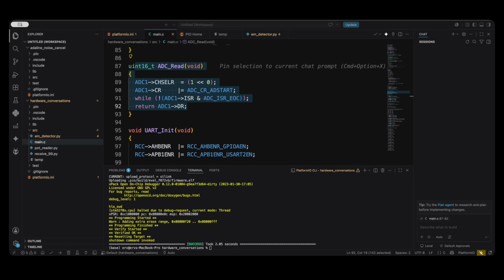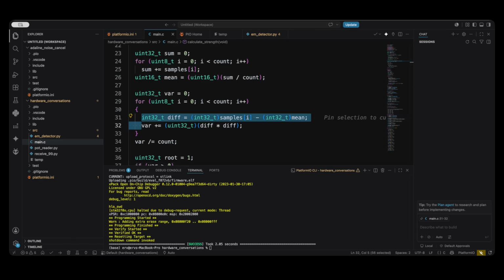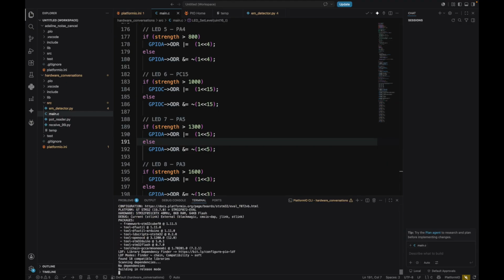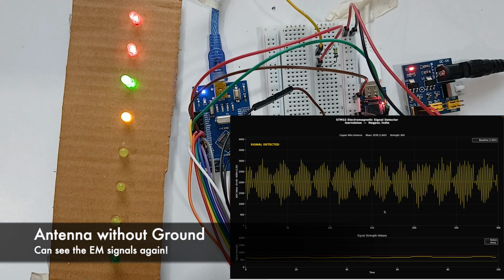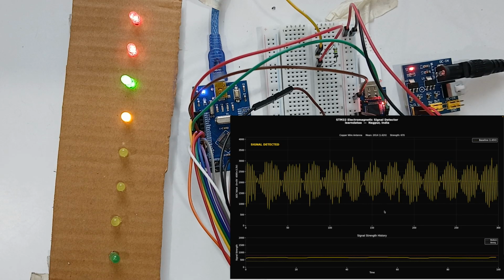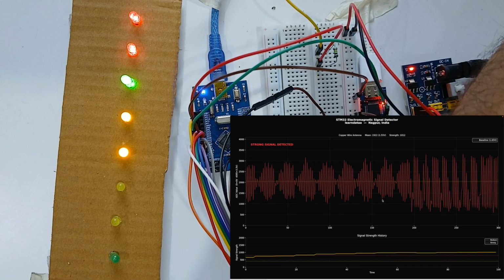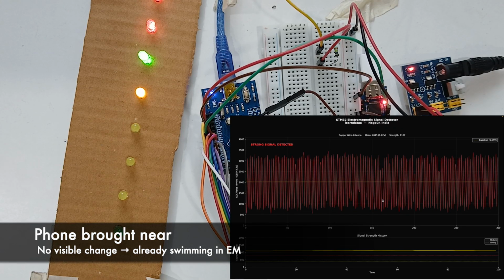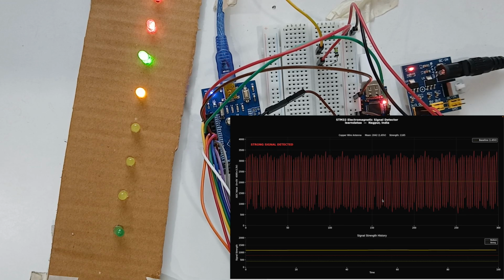Build an EM Signal Detector with a ₹600 Chip | Live Signals in Python | Your House is Full of This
Electromagnetic signals are everywhere around
you right now. In this video I show you how to
make them visible step by step.

We build a copper wire antenna, connect it to
a ₹600 STM32 microcontroller, write C code to
read the signal, drive an 8-LED bargraph, and
stream live data to Python.

Then we run 5 experiments that reveal the
invisible electromagnetic ocean you live in
every day.

Complete code on GitHub. Build it yourself.

No expensive equipment. No special tools.
Just physics, a cheap chip, and a wire on the wall.

⏱️ TIMESTAMPS
0:00  Introduction
0:43  The circuit explained
2:44  The code — 3 key points
5:15  Demo 1 — Antenna grounded (true silence)
6:05  Demo 2 — Antenna connected (ambient EM)
6:20  The EM environment we live in
7:28  Demo 3 — Laptop charger plugged vs unplugged
8:26  Demo 4 — Touch the antenna wire
9:22  Demo 5 — Phone brought near
10:15  Connection to ADALINE noise cancellation

🔬 WHAT THE EXPERIMENTS SHOW

Demo 1 — Antenna to Ground
Signal strength drops to near zero.
True electromagnetic silence.

Demo 2 — Antenna connected to circuit (without ground)
Signal strength jumps to 600 immediately.
Power grid 50Hz hum from wires in every wall.
WiFi, laptop switching supply, everything.
This is your ambient EM environment in urban India.

Demo 3 — Laptop charger disconnected
Signal changes visibly.
Switching mode power supplies generate
their own EM interference — you can see it disappear.

Demo 4 — Touch the antenna wire
Signal center drops.
Human body provides partial ground path —
pulls the floating wire toward ground potential.
Body dampens the signal, does not amplify it.

Demo 5 — Phone brought near antenna
No visible change.
Because the ambient EM background is already
so strong that the phone's contribution
is lost in the noise floor.

🏙️ THE EM ENVIRONMENT WE LIVE IN

Every modern city is saturated with
electromagnetic fields.

Sources in every building worldwide:
- 50Hz/60Hz power grid in every wall
- WiFi routers in every flat
- Mobile towers on every building
- Switching power supplies in every charger
- Fluorescent and LED lighting

The idea that avoiding one phone meaningfully
reduces your EM exposure, while living inside
this electromagnetic ocean, does not hold up
to basic physics.

Whether any of this causes harm requires
clinical evidence, not a copper wire.
What this demo shows is that you cannot
meaningfully escape EM fields in urban cities.

🔌 THE CIRCUIT

Copper wire antenna (1m, taped to wall)
→ 100kΩ resistor (protection)
→ PA0 on STM32 (ADC input)

STM32 reads PA0 voltage 1000x per second
Calculates signal strength (standard deviation)
Drives 8 LED bargraph
Sends data to Python via PA2 UART

Python plots live signal and strength history

📦 HARDWARE USED

- STM32F051C8T6 development board (~₹602)
- 7Semi ST-LINK V2/V2.1 USB-C (~₹371)
- Copper wire (~₹0 — any wire works)
- 100kΩ resistor (from kit)
- 8 LEDs + 300Ω resistors (from kit)
- Cardboard (free!)
- 830-point breadboard (~₹64)

Total for EM detector: under ₹100 extra
if you already have the STM32 setup

🧠 CONNECTION TO NEURAL NETWORKS

The 50Hz mains hum this antenna detects
is exactly the noise ADALINE was designed
to cancel from EEG brain signals in hospitals.

📺 HARDWARE CONVERSATIONS — EPISODES

→ Intro  : Series trailer
→ Ep -2  : What is STM32?
→ Ep -1  : What is ST-LINK?
→ Ep  B  : Breadboard + tools
→ Ep 0A  : Software setup
→ Ep 0B  : First flash — LED blinks
→ Ep  1  : STM32 sends 99 to Python
→ Ep  2  : EM Signal Detector (YOU ARE HERE)

👍 Like if this changed how you think
   about the invisible world around you
💬 Comment: what EM source surprised you most?